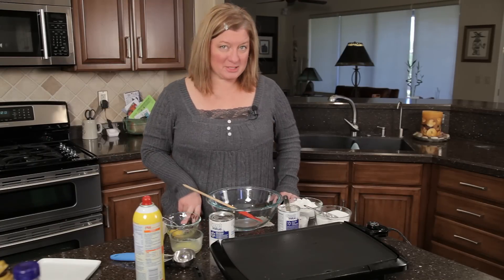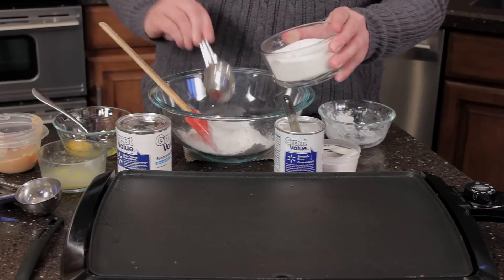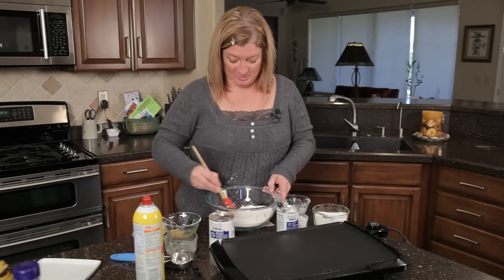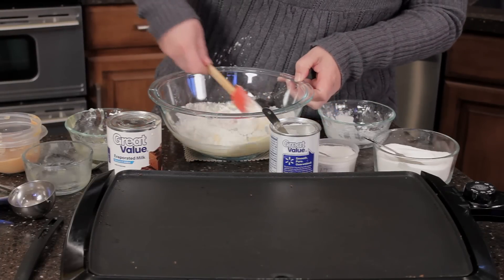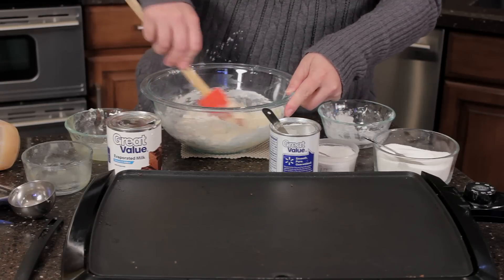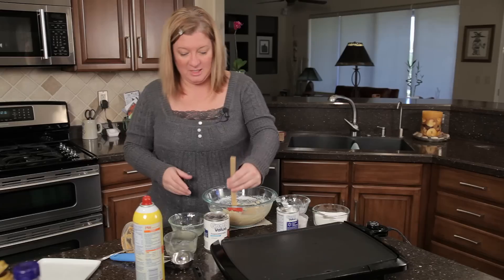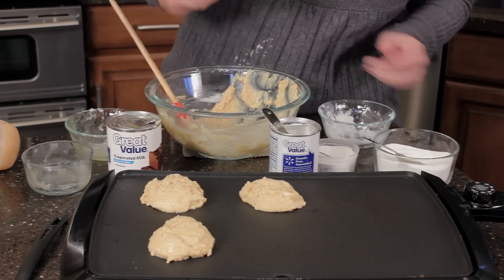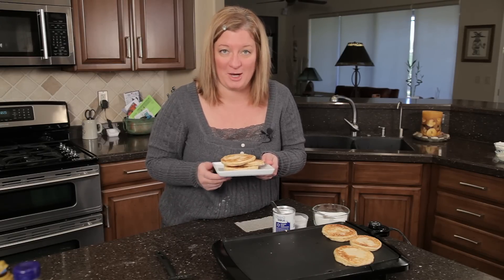How to Make Peanut Butter Pancakes With Evaporated Milk : Pancake Breakfast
One key ingredient that you'll need when making peanut butter pancakes is evaporated milk. Make peanut butter pancakes with evaporated milk with help from a passionate culinary professional in this free video clip.

Series Description: You'd be pretty surprised to find out just how versatile the pancake can be. Put together a number of different types of pancake breakfasts with help from a passionate culinary professional in this free video series.